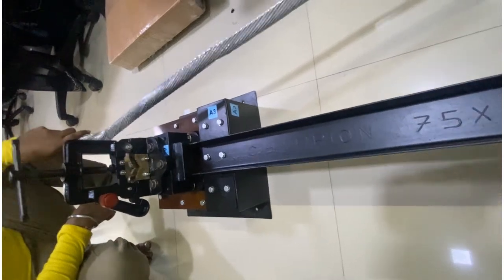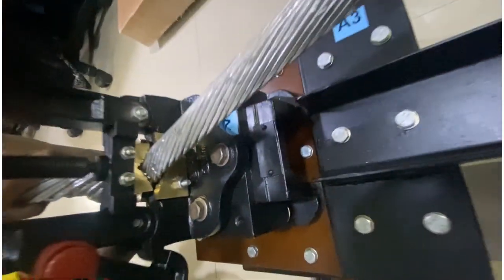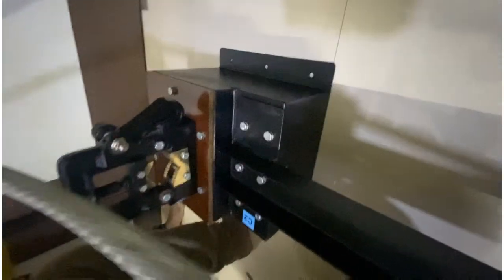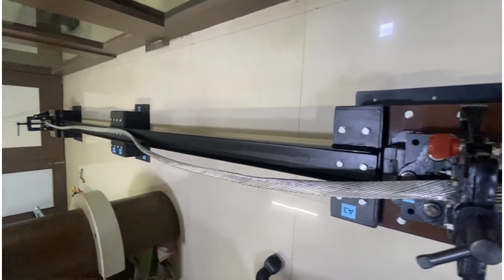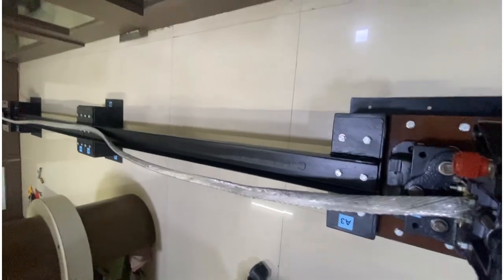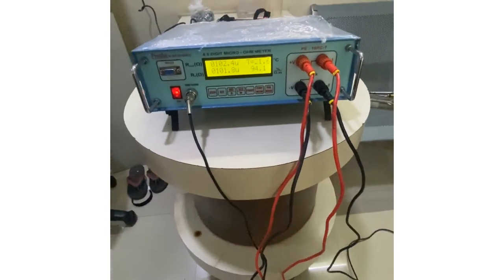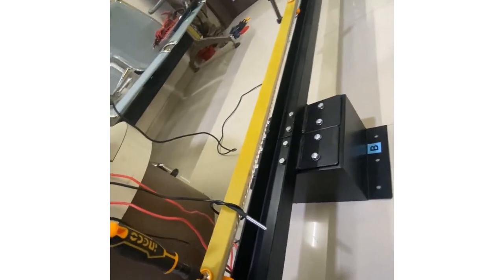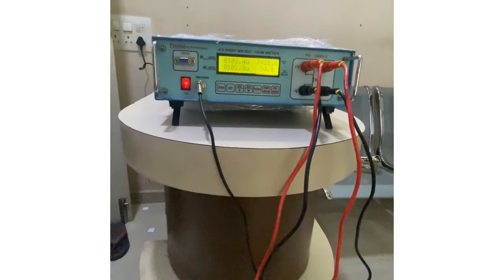STAND S-08 HEAVY DUTY CLAMPING ARRANGEMENT DEMO VIDEO | POWER CABLES CLAMPING | STRANDED ALUMINIUM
Greetings from Prestige Electronics.
Prestige Electronics are leading manufacturer, exporter and Supplier of Electronic Test and measuring Instruments.

PRESTIGE ELECTRONICS manufactures Heavy Duty clamping arrangement S-08 to address the issue experienced in measurement of stranded aluminium conductors, large sections of insulated conductors and for Solid and flexible conductors as well. for measuring the linear resistance of all types of Conductors. The Clamps are equipped with easy fitting clamps for faster placements & measurements and has the most importance feature of SAG removal in large cross sectional cables which is a very big challenge. The Clamps ensure Homogeneous current distribution across entire cross section of Wire and hence is able to provide very accurate and reproducible readings.

For further Details please contact the Manufacturer

Prestige Electronics
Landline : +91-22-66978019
Address : 5/265, Ashirwad Industrial Estate, Ram Mandir Road, Goregaon West, Mumbai 400104